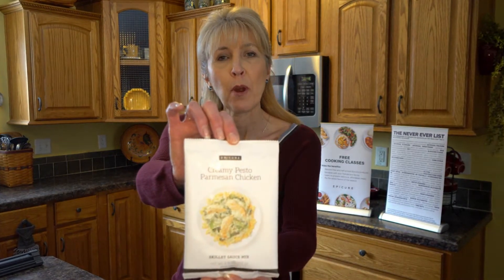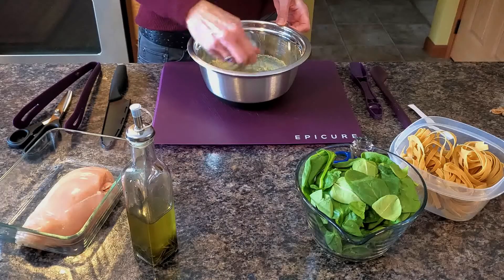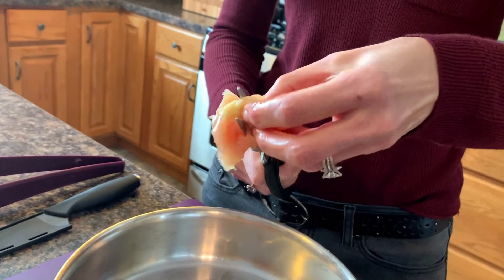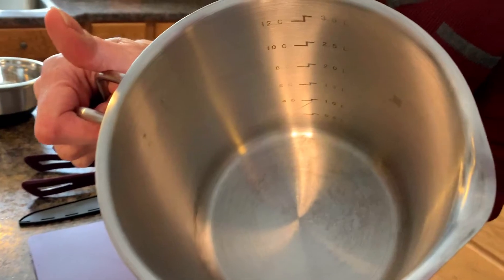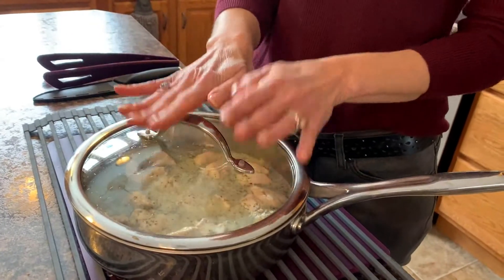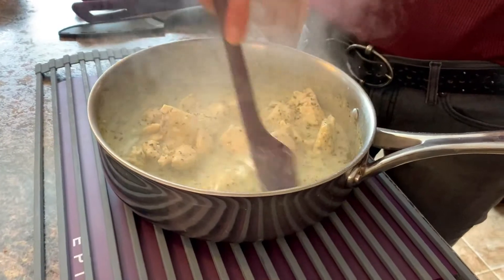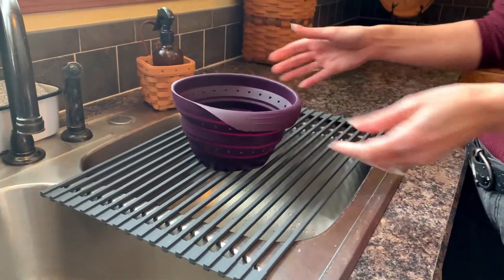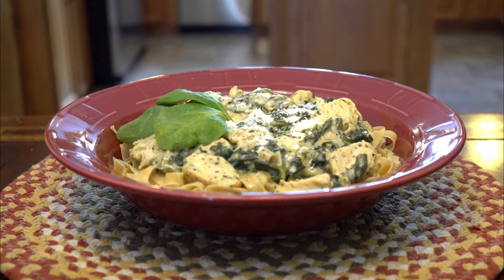EpicEats with Janet Creamy Pesto Parmesan Chicken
In this episode we are making the Creamy Pesto Parmesan Chicken from Epicure's Recipe collection! This "better than takeout" version is rich, creamy and garlicky with notes of sweet basil. It's sure to knock your socks off, especially when you see how fast it is to prepare using the Collapsible Strainer and the 12 cup Multi-purpose Pot.